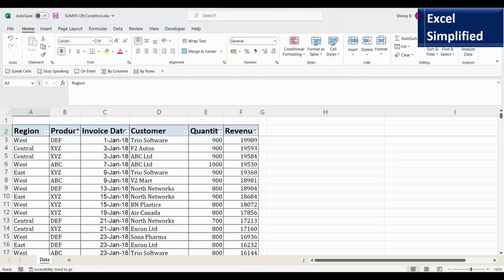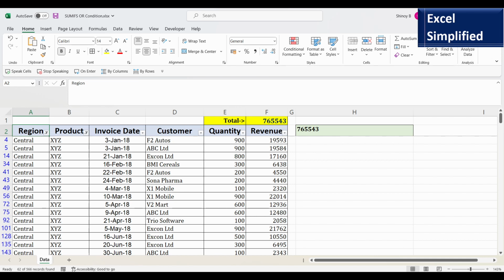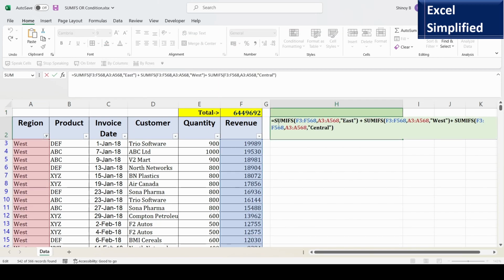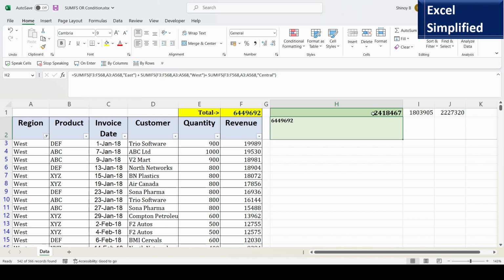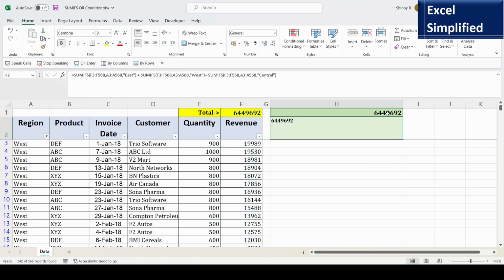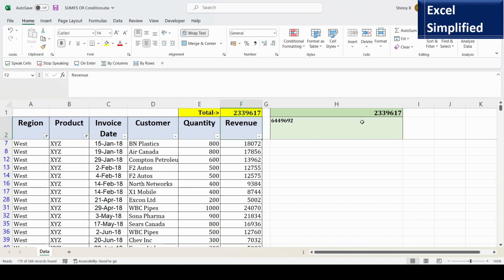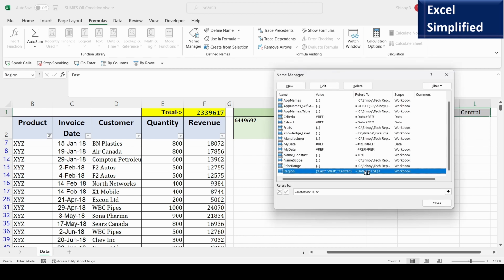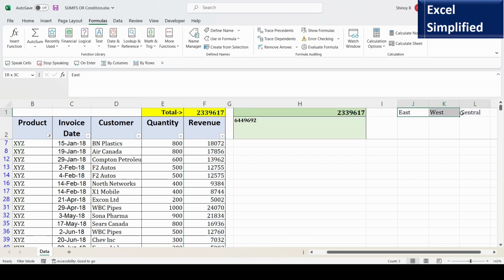Excel Advanced SUMIFS - How to apply OR condition on multiple criteria?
Learn advanced features of SUMIFS function to apply OR condition. By default, SUMIFS handles multiple criteria but uses AND. If all specified criteria evaluates to TRUE , then  only sum value on the row will be included in summation formula. This video will teach you how to apply OR on multiple criteria in SUMIFS() function. Also learn how to apply both OR and AND in one SUMIFS() function